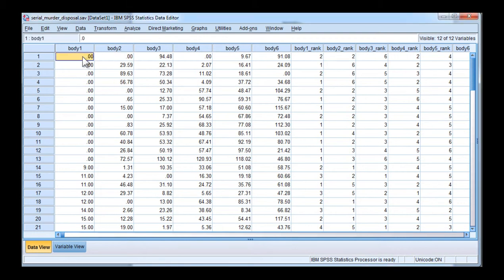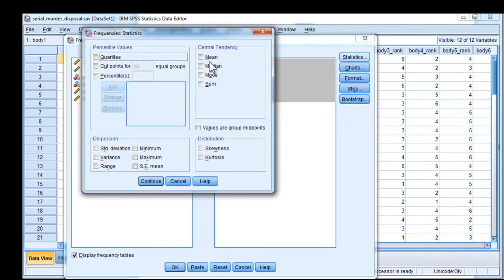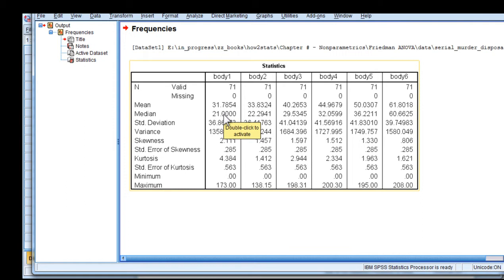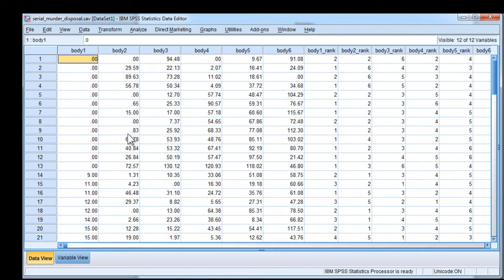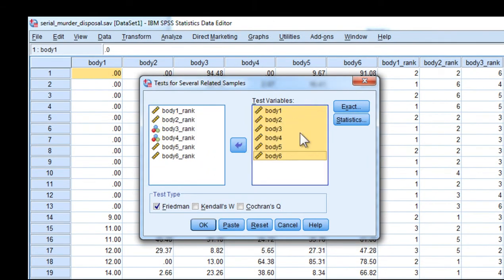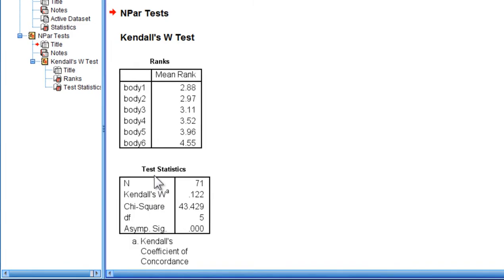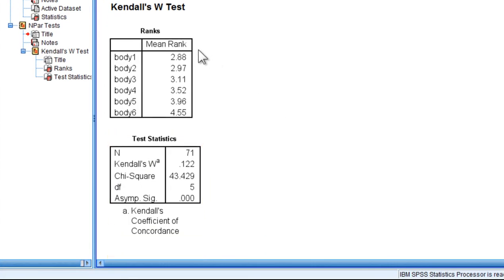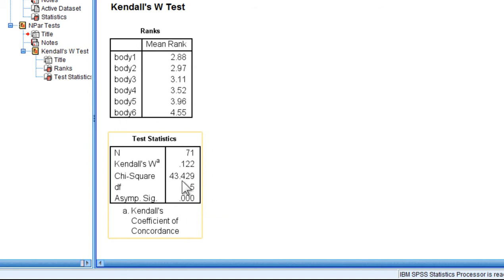V16.13 - Friedmans on Skewed Data in SPSS